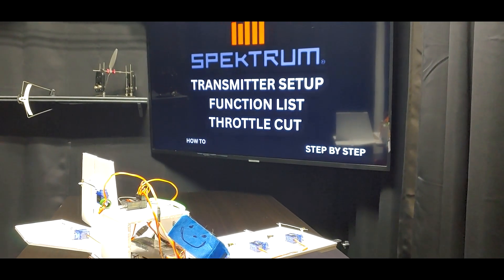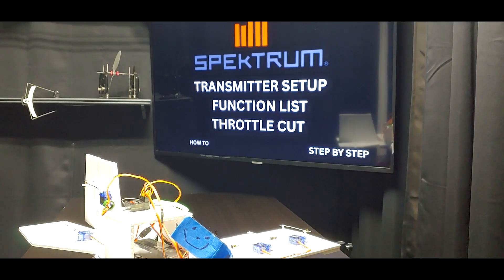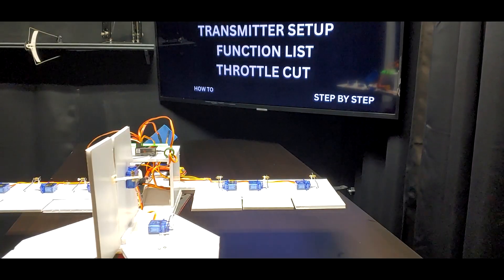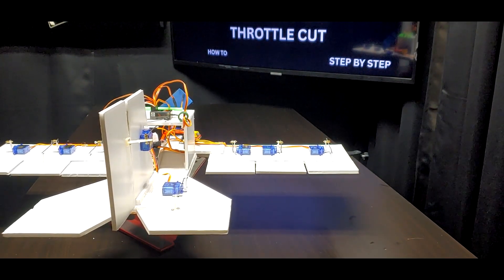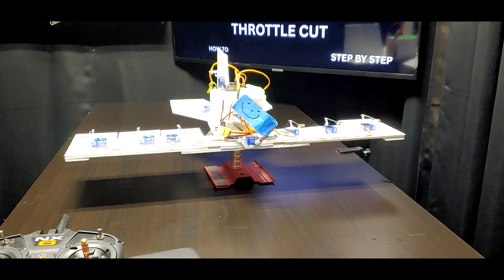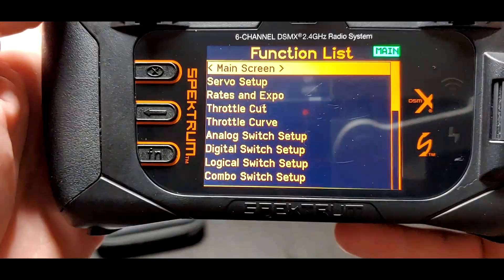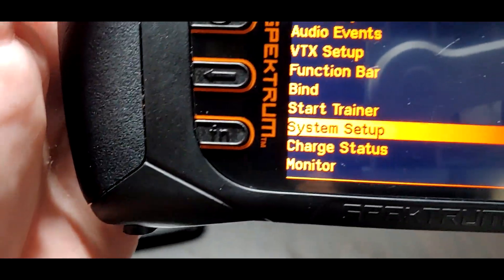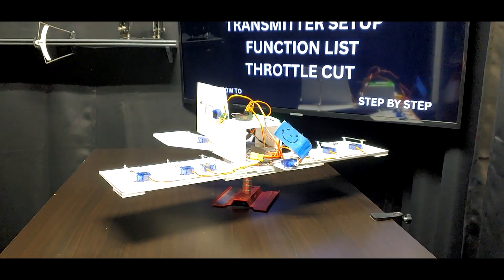"Spektrum RC Transmitter 101: Function-by-Function Series"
🎮 Welcome to the Ultimate Spektrum RC Transmitter Series! 🚀

Are you ready to unlock the full potential of your Spektrum RC transmitter? Whether you're a beginner or a seasoned pilot, this brand-new series is your go-to guide for mastering every function, setting, and hidden feature packed into your Spektrum radio.

📡 In this first episode, we kick off a deep-dive journey into the Function List—the heart of your transmitter's customization power. From model setup to mixing, telemetry, and beyond, we’ll break down each function step-by-step so you can fly smarter, drive better, and control with confidence.

🔧 What to expect in this series:

Clear walkthroughs of every function menu

Tips for optimizing performance across RC planes, cars, boats, and drones

Bonus tricks to elevate your RC experience

📘 Whether you're using a DX6, DX8, NX10, or iX series transmitter, this series is tailored to help you get the most out of your gear.